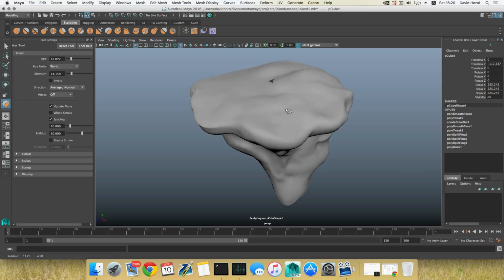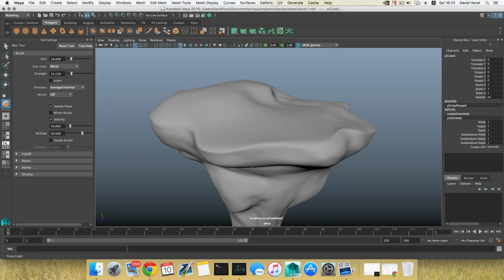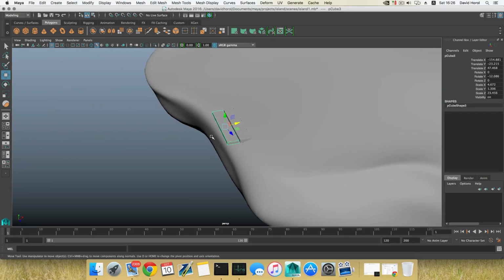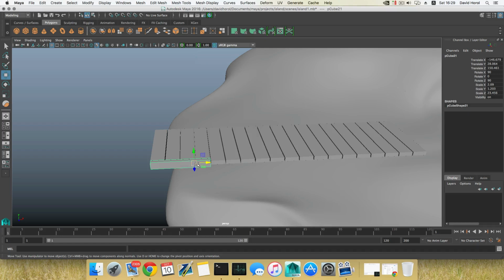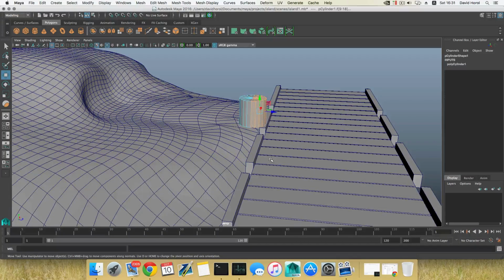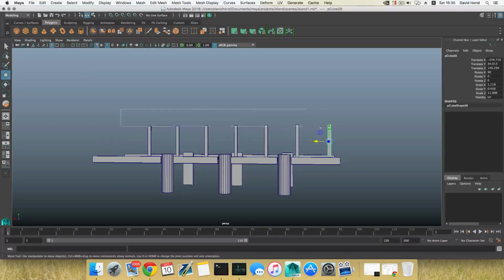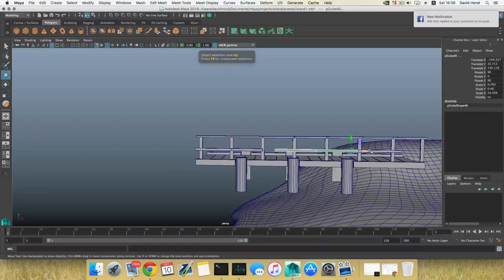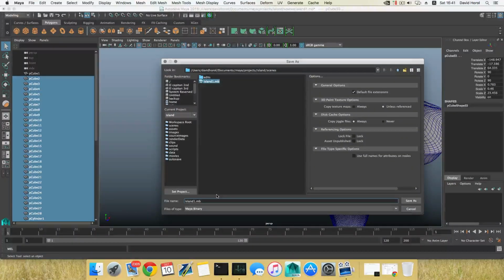Maya 2016 Tutorial- How To Model an Island Part 2